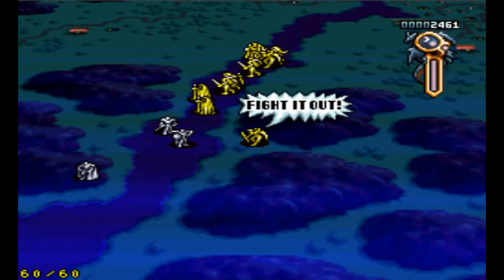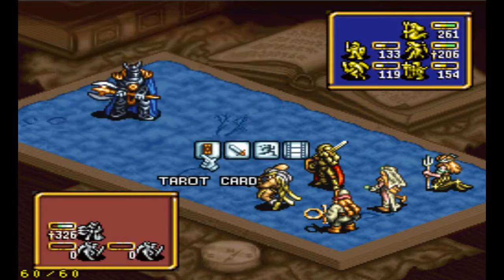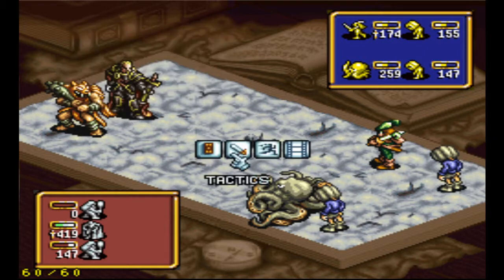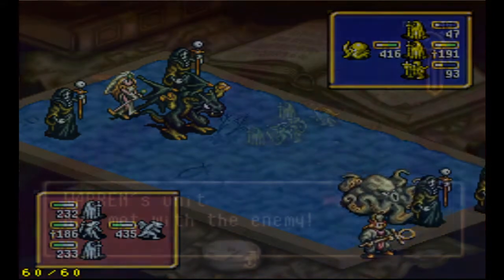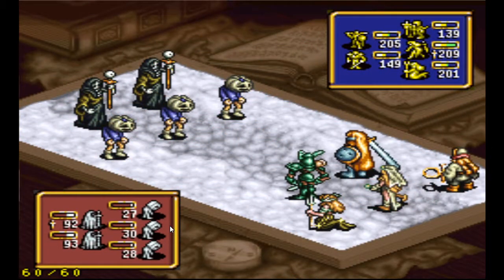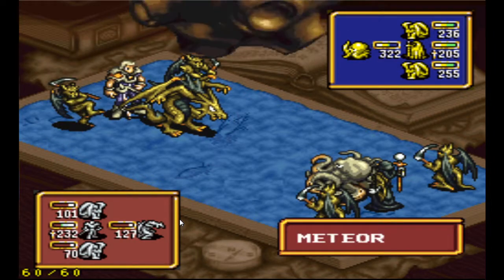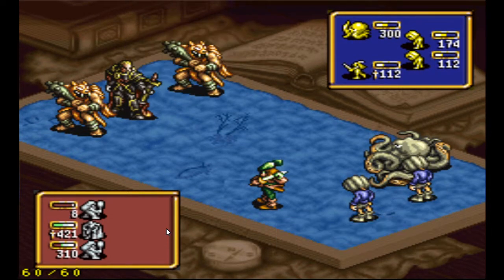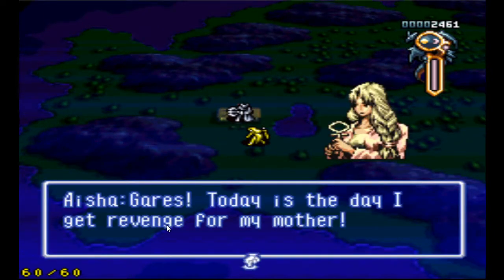Calamari Navy Final Stage Part 1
Final Stage of the HardType 1.04 mod of Ogre Battle by Zombero.  Start of stage until Gares boss fight  (boss fight starts at 2:57:11)

My forces consist entirely of water units & primarily Kraken, so I've named them the Calamari Navy.